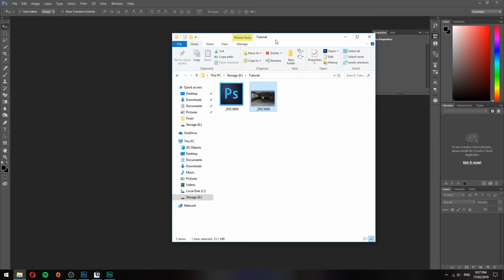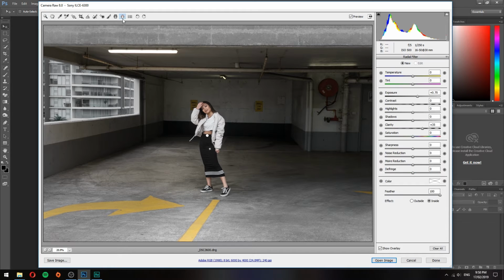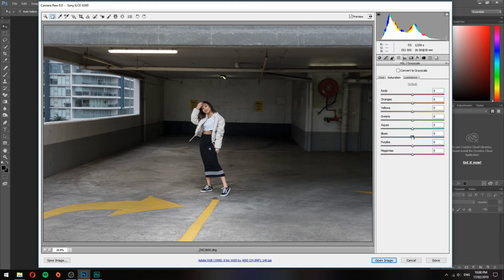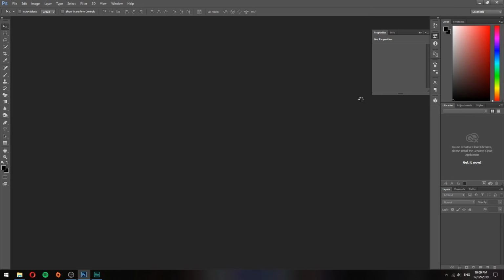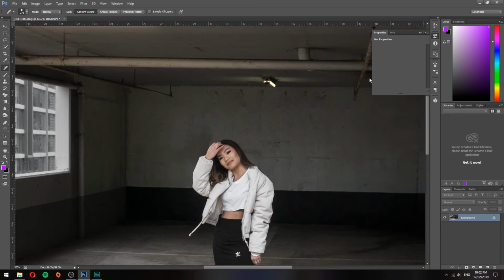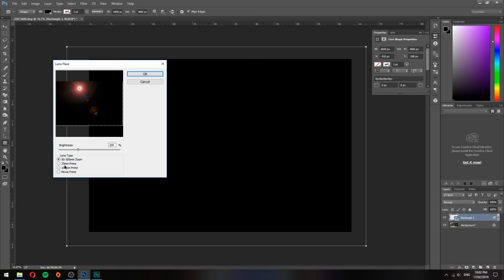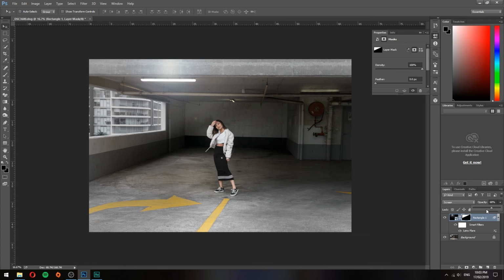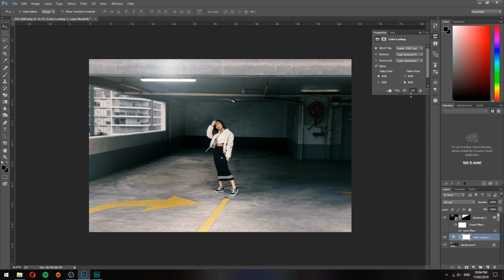How I Edit my Street Photos | Basic Workflow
The tutorial no-one asked for :(